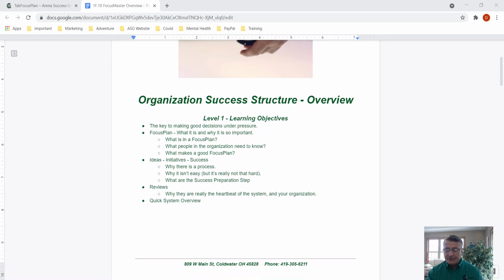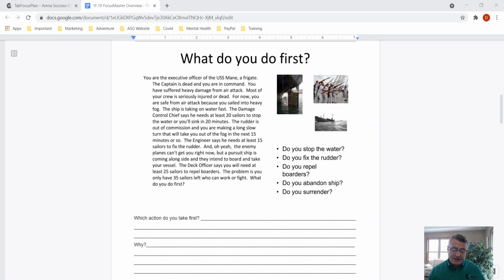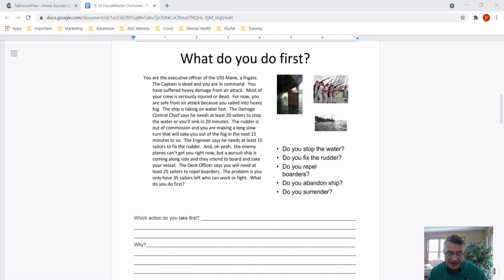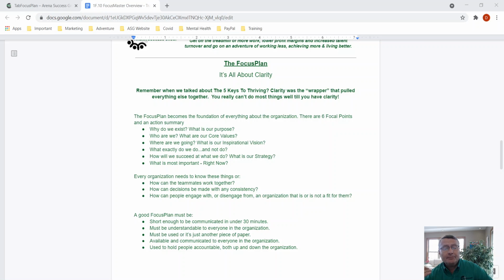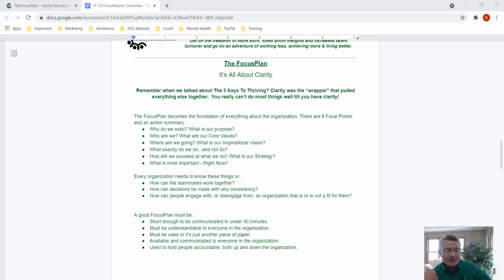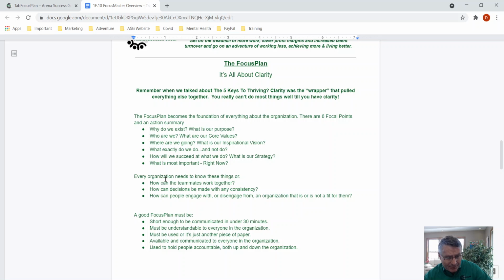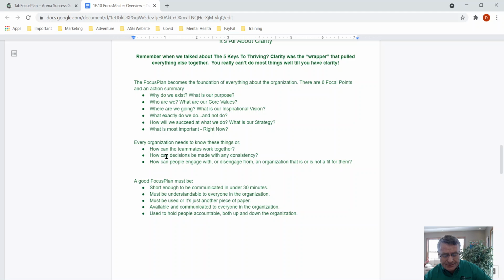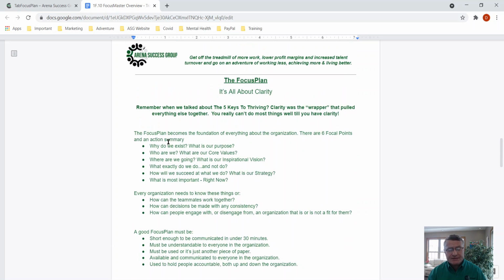FocusMaster Intro 1 FocusPlan